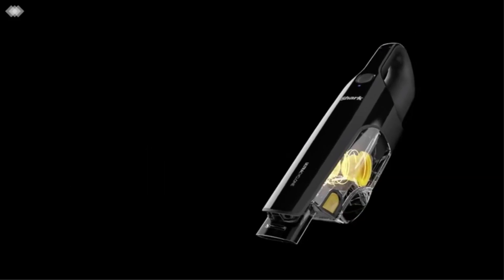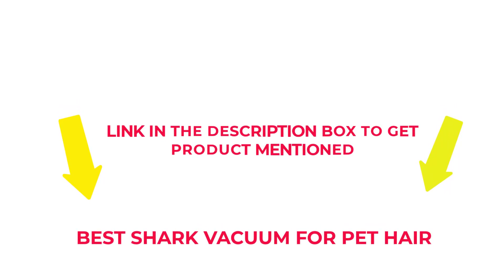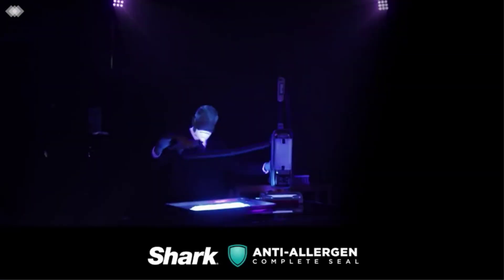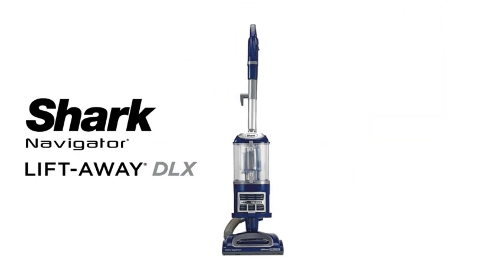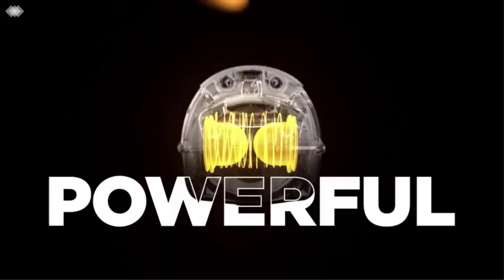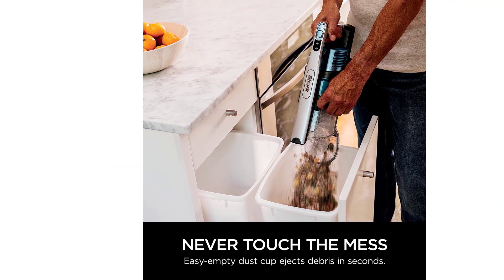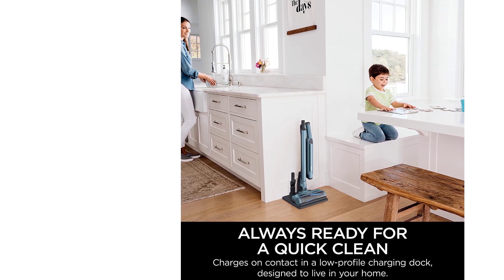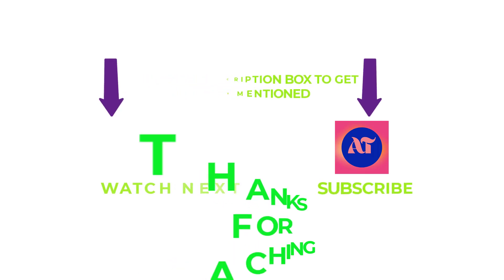BEST SHARK VACUUM FOR PET HAIR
When it comes to keeping your home clean and tidy, pet owners know that pet hair can be a real challenge to get rid of. This is where a good vacuum cleaner comes in, and the Shark brand offers some of the best options for tackling pet hair. The best Shark vacuum for pet hair is arguably the Shark Apex AZ1002, which features a powerful motor and a unique DuoClean brush roll for effective performance on carpets and hard floors. The vacuum also has HEPA filtration, which helps to capture allergens and dust, making it a great choice for allergy sufferers.
Another great option for pet owners is the Shark Navigator Zero-M Lift-Away Speed. This vacuum features a self-cleaning brush roll that helps to remove pet hair and other debris as you clean. It also has a compact design that makes it easy to maneuver around furniture and other obstacles. The vacuum also has a HEPA filter that traps 99.9% of dust and allergens, making it a great choice for homes with pets. For those who prefer a cordless option, the Shark Anti-Allergen Cordless Pet Perfect Handheld Vacuum is a great choice. This handheld vacuum is designed specifically for tackling pet hair and features a motorized brush roll for effective performance. It also has a crevice tool and dusting brush attachment for cleaning tight spaces and upholstery. The vacuum also has Shark's Anti-Allergen Complete Seal technology, which helps to trap dust and allergens.
Overall, when it comes to choosing the best Shark vacuum for pet hair, it really depends on your specific needs and preferences. The Shark Apex AZ1002, Shark Navigator Zero-M Lift-Away Speed, and Shark Anti-Allergen Cordless Pet Perfect Handheld Vacuum are all great options to consider. Look for features like motor power, brush roll design, and filtration when selecting a vacuum for a home with pets. With the right vacuum cleaner, keeping pet hair at bay will be a breeze.

~ Product Link ~

1. Shark NV356E 31 Navigator Lift-Away Professional Upright Vacuum

2. Shark NV360 Navigator Lift-Away Deluxe Upright Vacuum

3. Shark Cordless Handheld Vacuum UltraCyclone Pet Pro Plus

4.  Shark IZ462H Vertex Ultra Lightweight Cordless Stick Vacuum

5. Shark WS632BLBRN WANDVAC System Cordless Stick Vacuum

00:00 Introduction
0:47 Shark NV356E 31 Navigator Lift-Away Professional Upright Vacuum
1:47 Shark NV360 Navigator Lift-Away Deluxe Upright Vacuum
2:32 Shark Cordless Handheld Vacuum UltraCyclone Pet Pro Plus
3:17 Shark IZ462H Vertex Ultra Lightweight Cordless Stick Vacuum
4:12 Shark WS632BLBRN WANDVAC System Cordless Stick Vacuum
4:56 Outroo